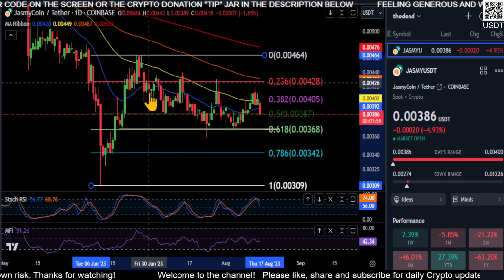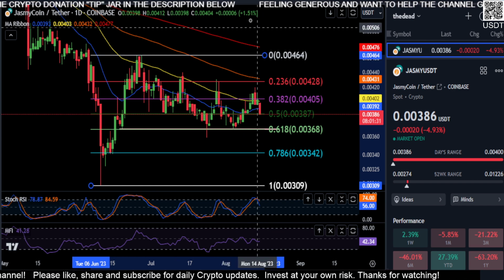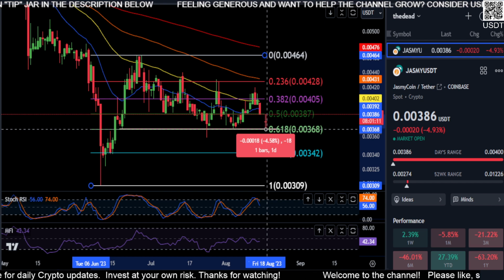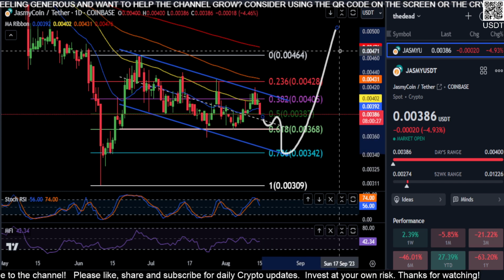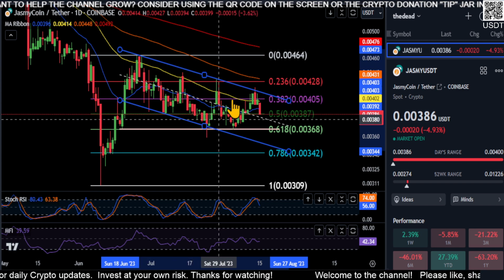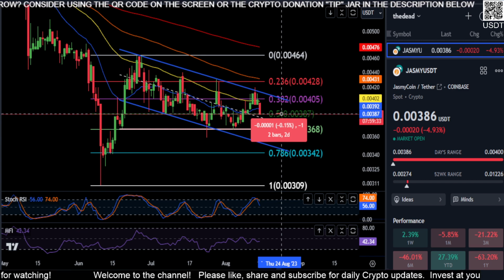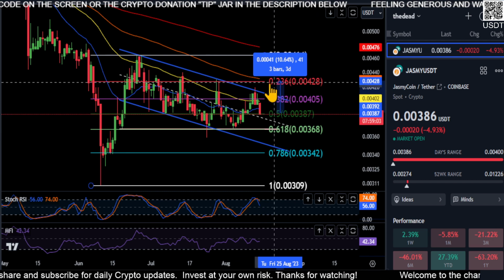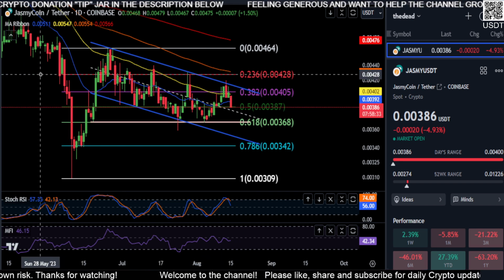JASMY turning BULLISH soon!!? Prices to Watch and Daily Analysis 2023 Crypto